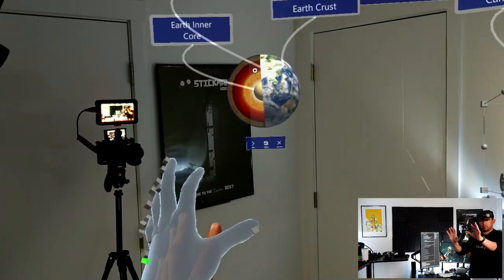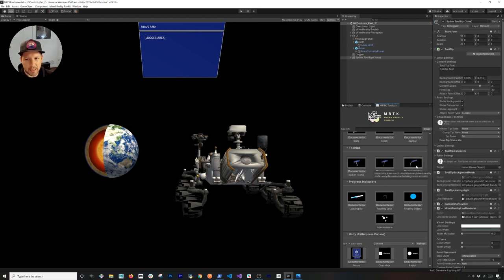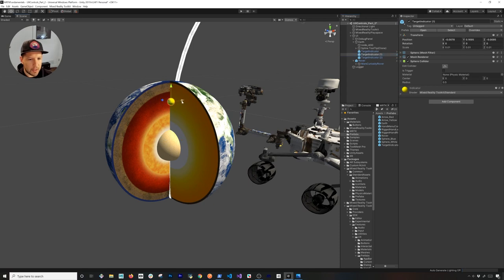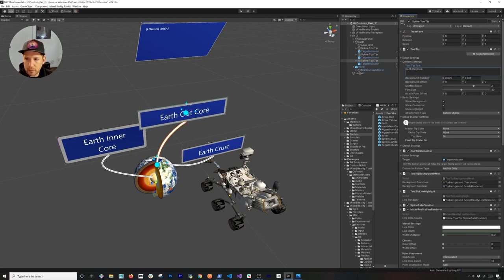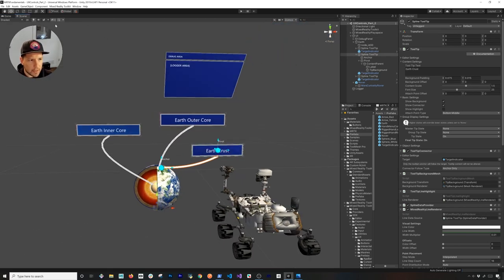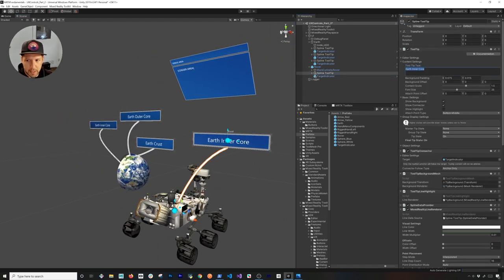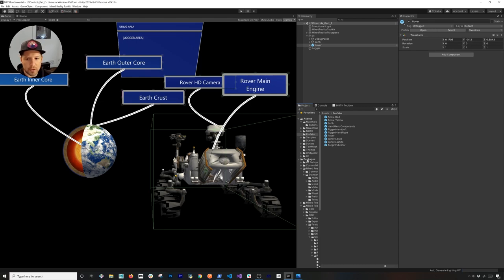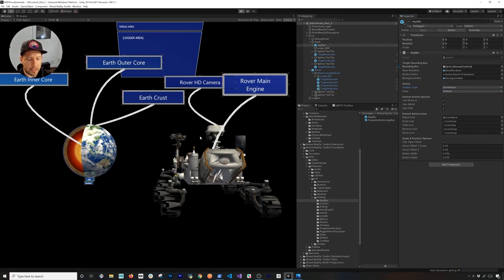Unity Mixed Reality Tutorials MRTK (UX Controls Part 2)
Today we go over MRTK UX Controls Parts 2 where I show you how to work with MRTK Tooltips, how to add AppBars, and 2 different ways to structure tooltips in the hierarchy.

Breakdown of UX Controls Part #2:
- Creating spline tooltips and assigning them to an 3D holograms
- Adding AppBars 3D holograms with bound controls as a dependency
- Adding object manipulators
- Using the hierarchy to setup spline tooltips to follow MARS Rover without changes the scale / position of spline tooltips (just the line target position)
- Using the hierarchy to setup splines to scale / rotate with target Earth object